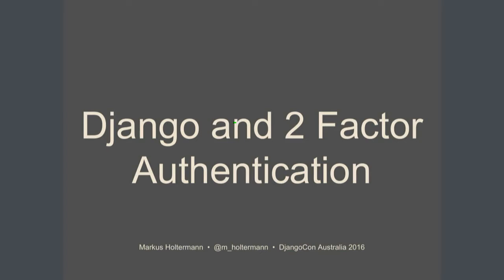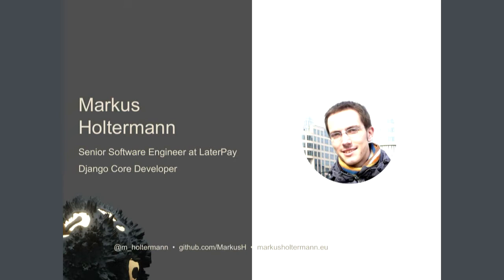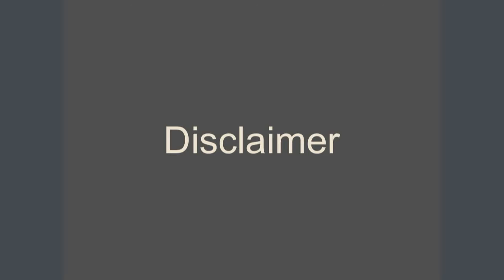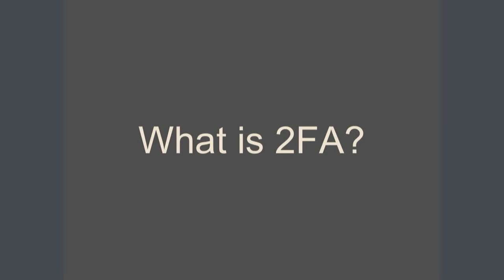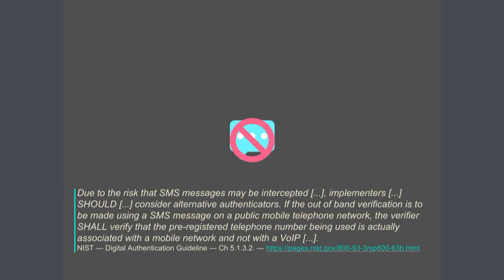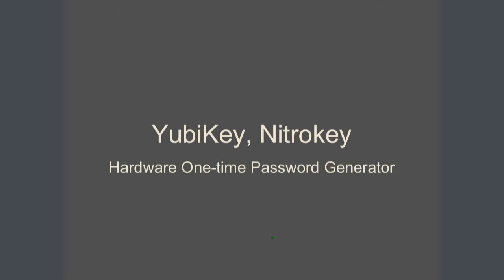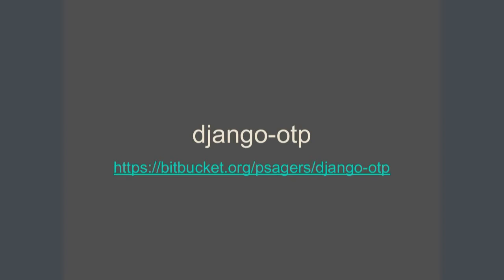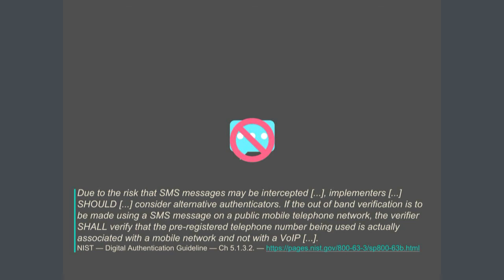Integrating 2 factor authentication into your project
Markus Holtermann
Most websites these days require some kind of authentication. User name + password is the most common one. OAuth with Facebook / Github / Google / Twitter is also common. But sometimes you can't rely on 3rd party services and user name + password is not enough. In those cases 2 Factor Authentication is a nice, additional security layer. Use e.g. a phone to ensure a more secure authentication.